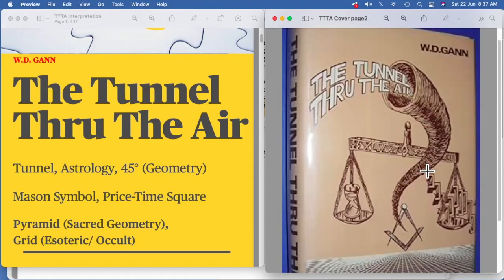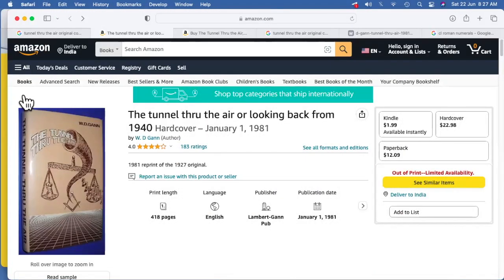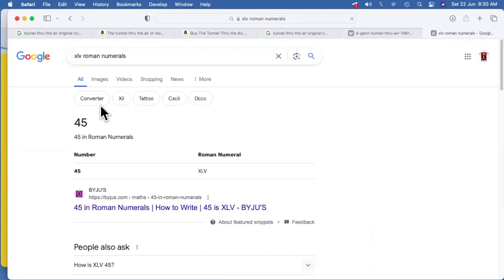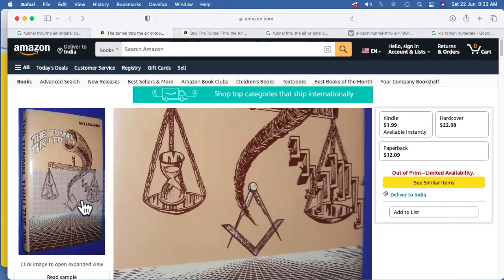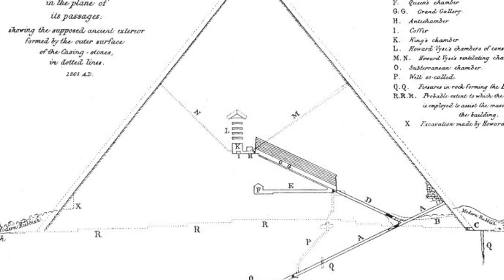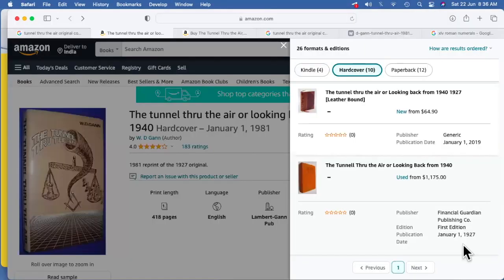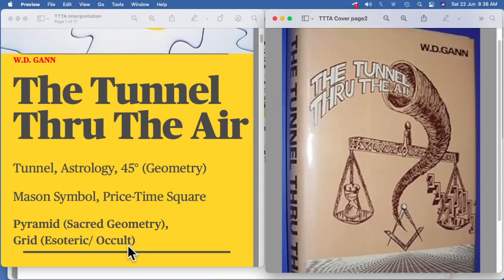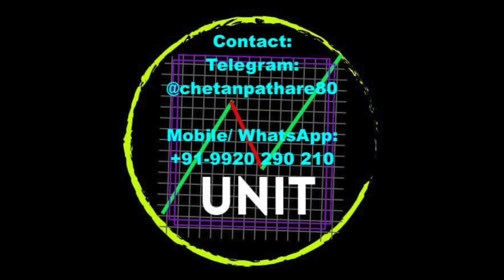Esoteric Occult Sacred Geometry TTTA Original Cover Page: Part 1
From the Original cover page of TTTA published in 1927
We have the following interpretations, things to study,
1. Tunnel in Air
2. Astrology,
3. 45° (Geometry)
4. Mason Symbol,
5. Price-Time Square
6. Pyramid (Sacred Geometry),
7. Grid (Esoteric/ Occult)